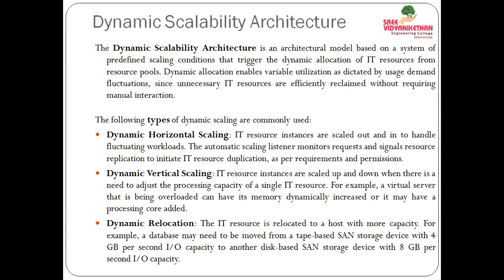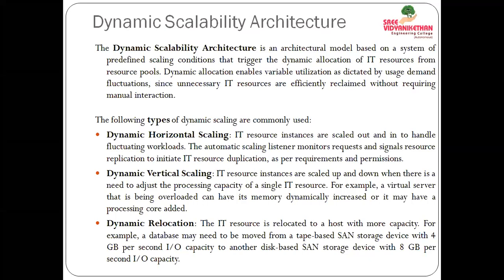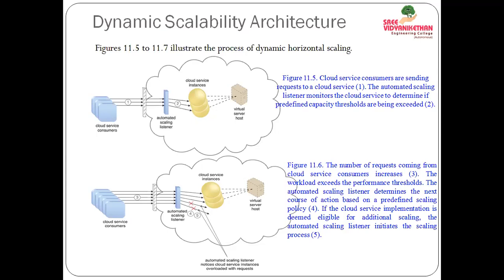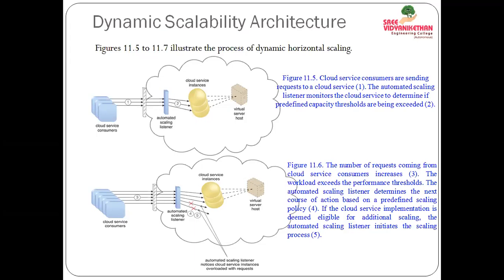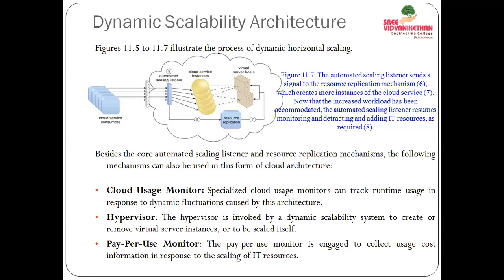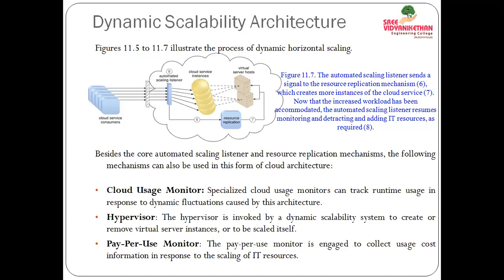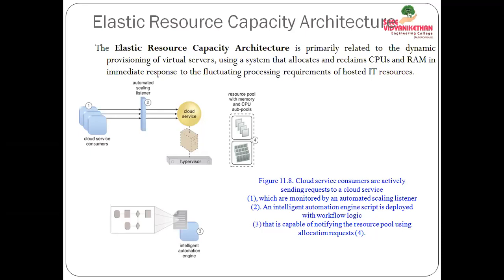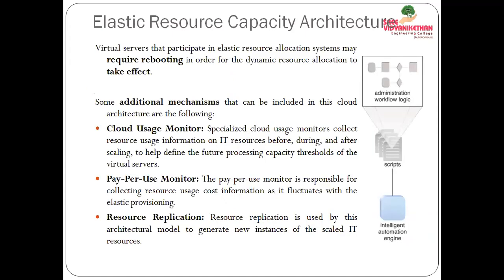Dynamic Scalability Architecture and Elastic Resource Capacity Architecture